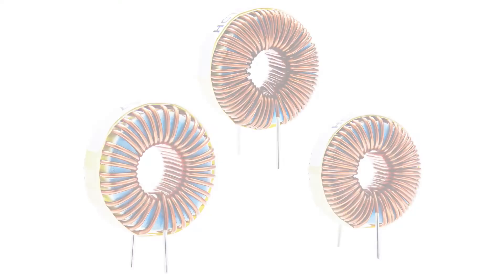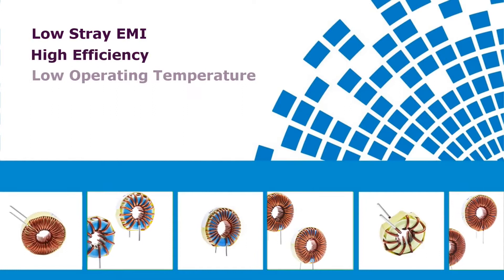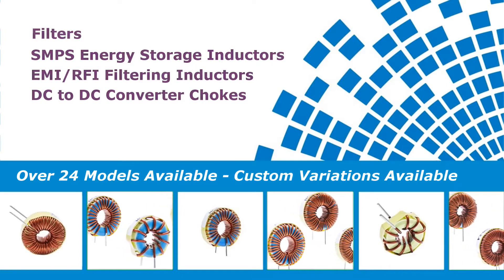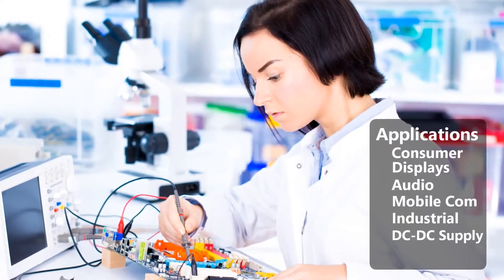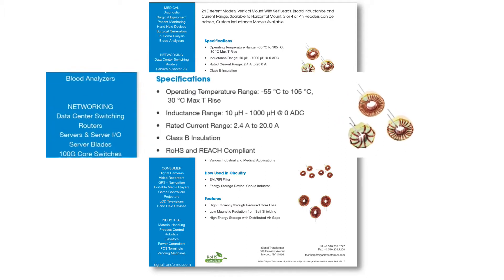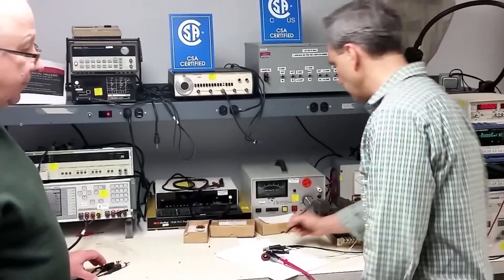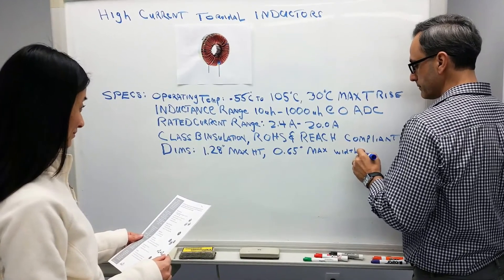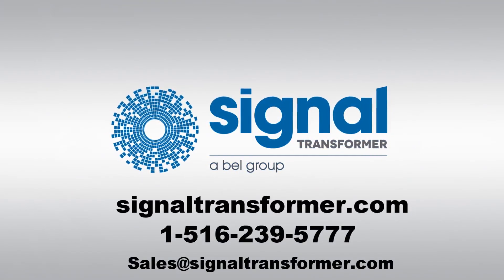Signal Transformer High Current Toroidal Inductors (HCTI)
High Current Toroidal Inductors (HCTI) are vertical PCB mounted, high-frequency magnetics with a broad inductance and current range. Although offered as standard catalog items within this range, versions can be designed for custom inductances, with 2 or 4 pin headers or horizontal mount.

Features include:
- Higher Efficiency through reduced core loss
- Low Magnetic Radiation from self-shielding
- High Energy Storage with distributed air gaps
- Lower Temperature Rise with high current density
- Vertical PC Mounting for optimal PC layout
- RoHS and REACH Compliant